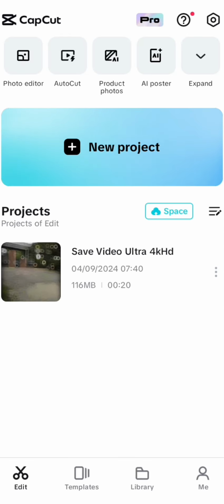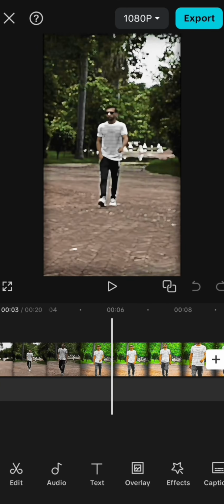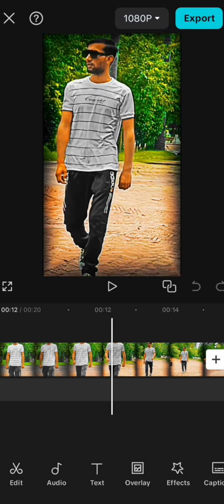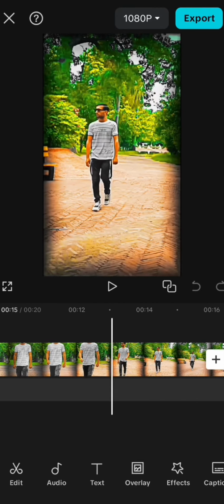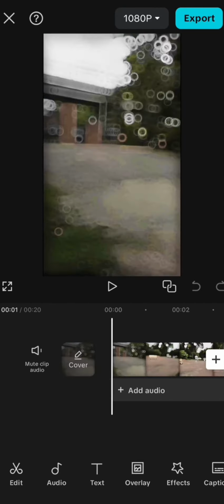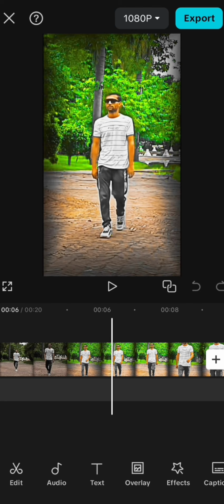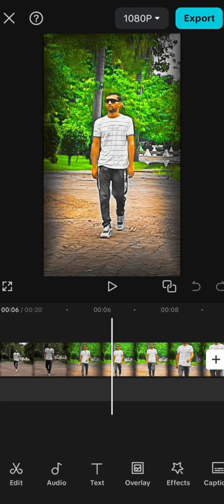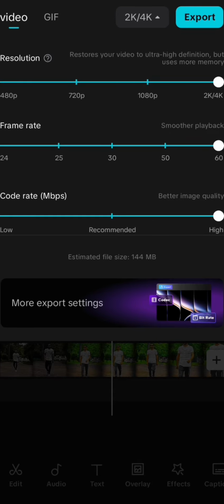Ultra 4K HD: How I Saved My Lost Ultra 4KHD Videos with CapCut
Saving Ultra 4kHD Videos with CapCut
how to increase video quality
how to convert normal video to 4k
how to convert video to 4k ultra hd
capcut 4k quality tutorial
video ki quality kaise badhaye
how to convert any bad quality video to hd
4k quality
4k
capcut tutorial
how to get 4k quality on video
video convert to 4k ultra hd
Capcut
how to get 4k quality on capcut
capcut high quality video on capcut
best way to upload 4k ultra hd quality video
editing
how to convert normal video to 4k hdr quality
capcut vs winkapp tutorial video 📸
high quality
hd
increase your video quality normal video to 4k ultra hd quality video
4k hd quality converter tutorial video for beginners
4k hd free fire 🥵🥀 glow effect
capcut vs winkapp tutorial to 4k hdr quality video
normal video convert to high quality video tutorial 2024
2024 capcut video editing 2024
4k hd ultra video kaise banyein on capcut
capcut hd quality video 2024
high quality video on capcut
capcut blur editing tutorial 2024
4k hdr quality tutorial video
normal video to 4k quality tutorial video tutorial video
best editing tutorial app by capcut video editor
how to make free fire trending shorts video for youtube channel#
gaming walkthrough review gameplay let's
how to make free fire 🔥 trending 4k hd video
winkapp vs capcut video editor
capcute 4k editting viral shorts | bgmi | the mukul gamer
app quality increase video
4k wink app
4k capcut
4k editing
vn editing app
capcut app editing
how to video quality increase
video quality kase badhaye
cristiano ronaldo hdr quality increase kese karen
new easy hdr quality editing in capcut
capcut se video hdr quality ma convert kese karen
new update capcut editing features
video ki quality kese barhain
wink app se hdr video kese karen
new wink app kese use karen
new capcut pro features kese download karen
bad quality videos convert into hdr quality
simple video ko hdr mein convert kese karen
how to convert normal video to 4k ultra hd in capcut
how to get 4k quality on capcut football
how to convert low quality video to 1080p hd
wink app available on play store
download high-quality video from wink app 2024
editing tutorial in capcut
today editingzone channel
capcut edit
4k ultra hd quality video editing software on play store
best hd video converter by winkapp
video ma blur effect ko kaise add karte hain
1 click to convert 4k ultra hd video
normal video ko hd ma convert kaise karen
best editing tutorial in 2024
how to convert normal video ko 4k ma kaise convert karen in 2024
how to edit like 4k ultra hd video
capcut edits like pro in 2024
youtube tutorial video 2024
viral videos
trending videos
trending video
trending shorts
editing tutorial on capcut 2024